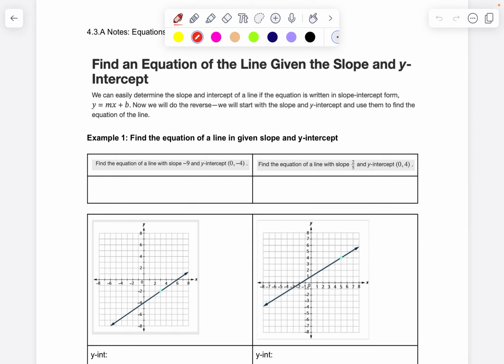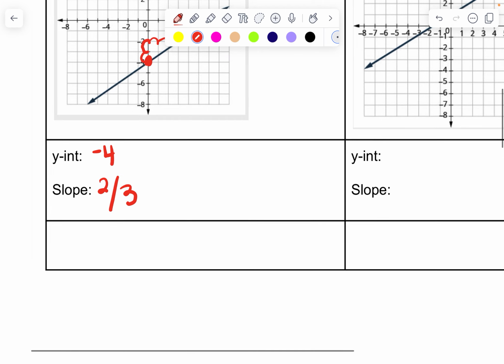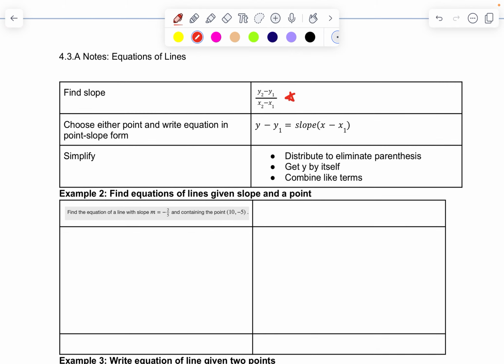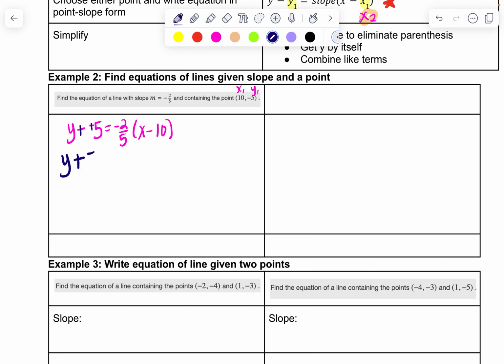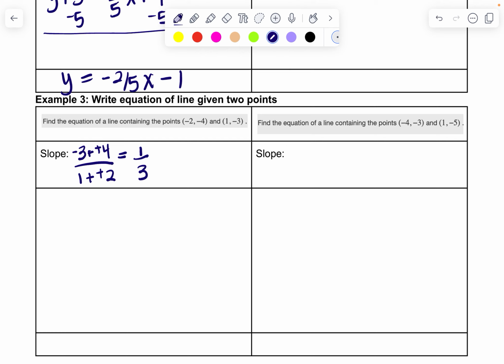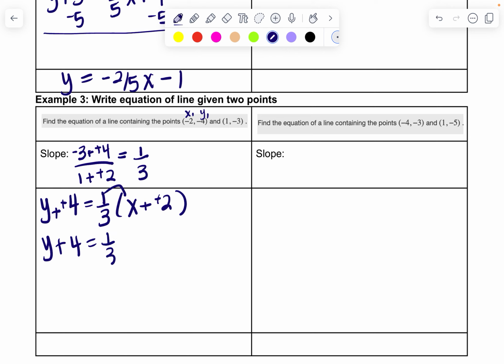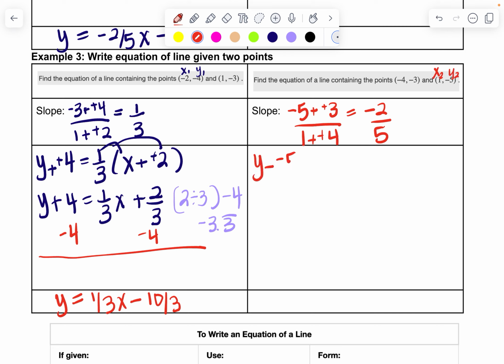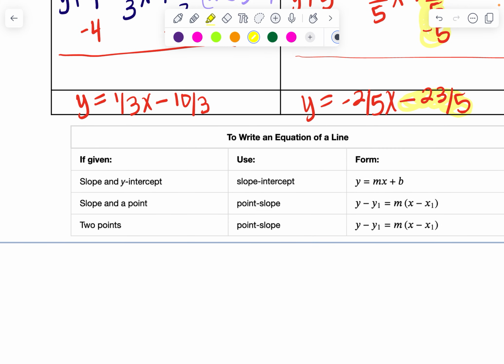Equations of Lines (slope-intercept, point-slope)